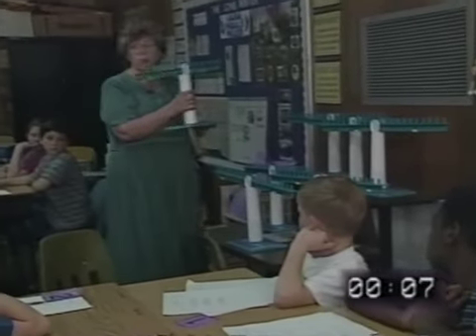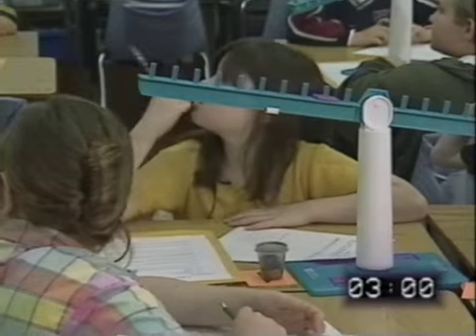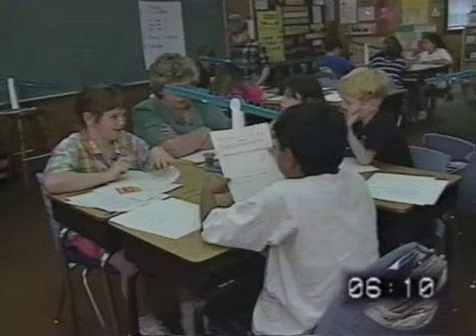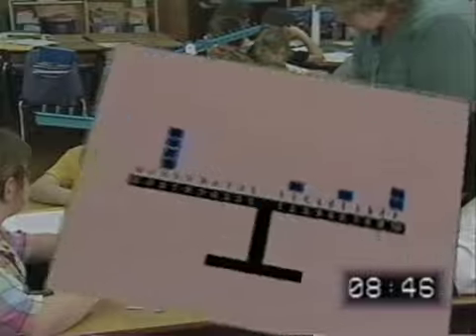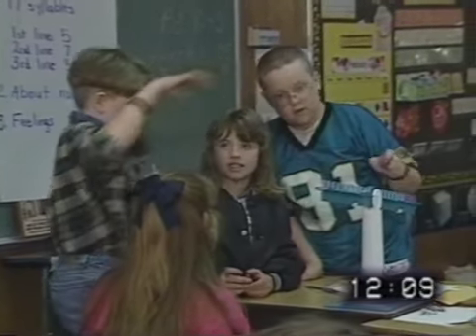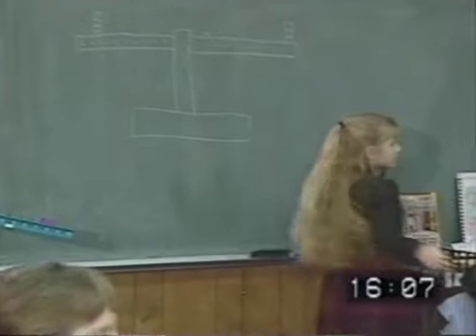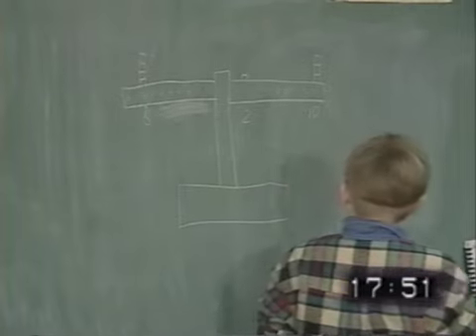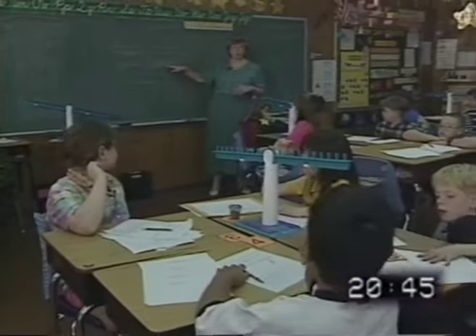Balance Beam4Youtube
This video is about Balance Beam4Youtube